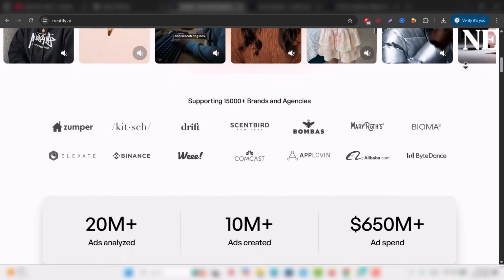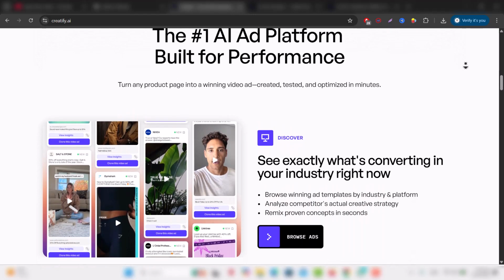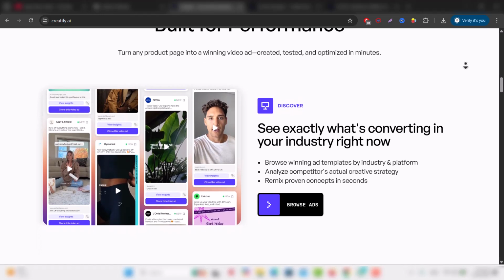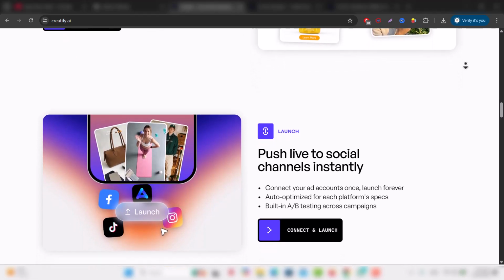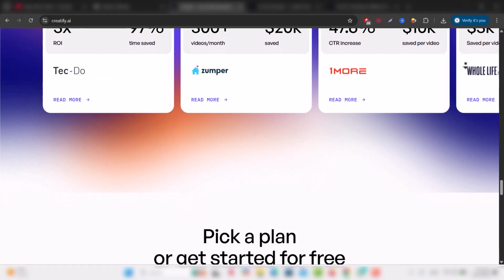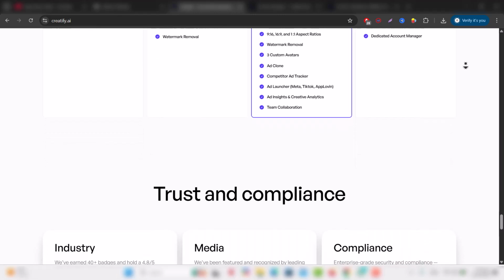Creatify AI Review 2026 – AI Video Creator Worth Using?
In this video, we take an in-depth look at Creatify AI Review 2026 – AI Video Creator Worth Using? to help viewers understand whether Creatify AI is a practical solution for video creation or just another tool in the growing market of AI video creators. This video is specifically made for users searching for Creatify AI Review and wanting a clear, unbiased evaluation.

We explain what Creatify AI is, how this AI video creator works, and what types of videos it is designed to generate. This Creatify AI Review covers its core features, including AI video generation, automation capabilities, and overall ease of use. If you are exploring AI tools for video creation, this review will help you understand where Creatify AI fits.

This video also discusses use cases for Creatify AI, such as short-form content, marketing videos, social media clips, and faceless video creation. We analyze the AI-powered workflow, customization options, and overall video quality produced by the Creatify AI platform.

In this Creatify AI Review, we break down the pros and cons of the tool, including strengths, limitations, and how it compares conceptually to other AI video tools. Whether you are a content creator, marketer, or beginner looking for an AI video creator, this video gives you a realistic overview.

By the end of this video, you’ll have a clear understanding of Creatify AI Review 2026 – AI Video Creator Worth Using?, what Creatify AI offers, and whether this AI video creation tool aligns with your content goals.